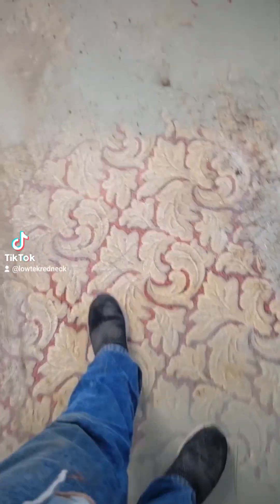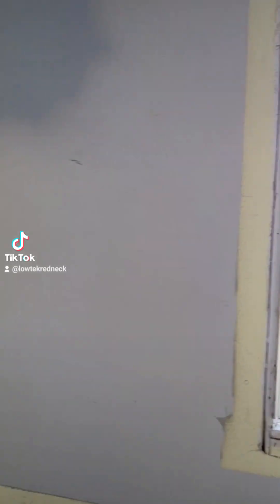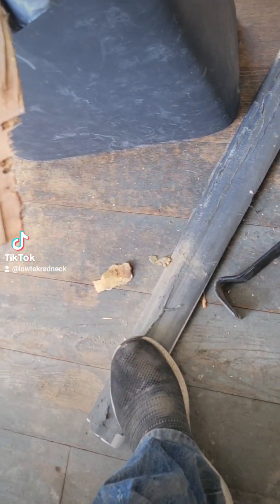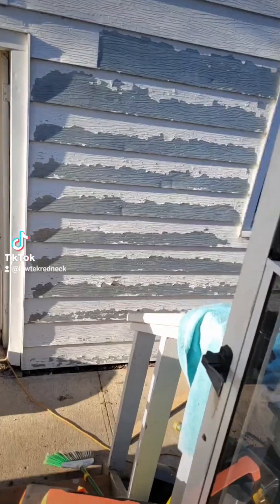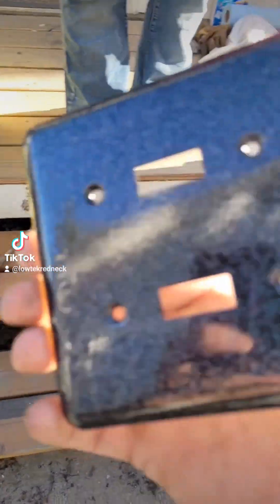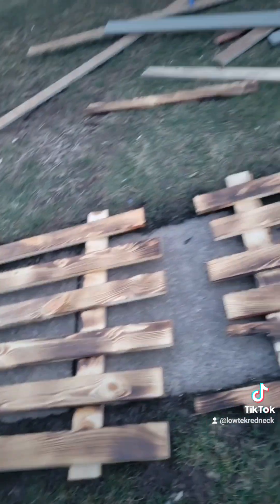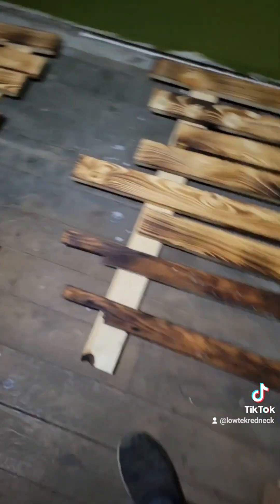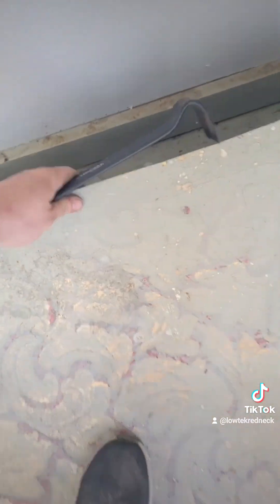Rebuilding our back porch/ main entrance of our home.